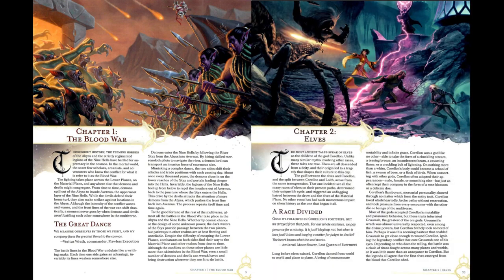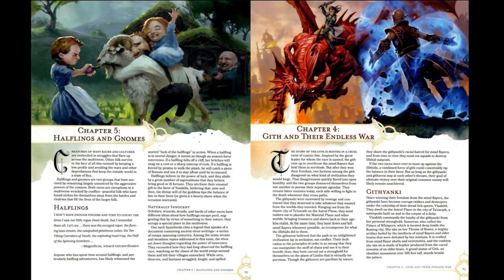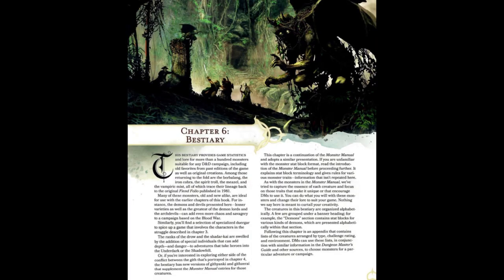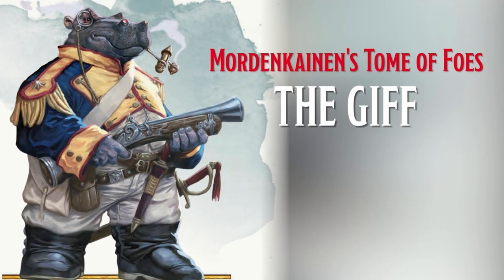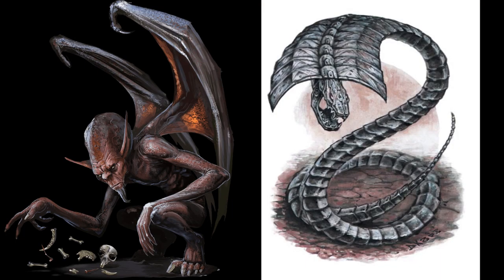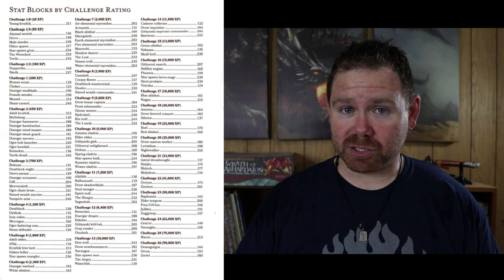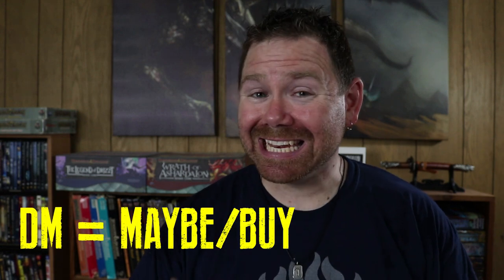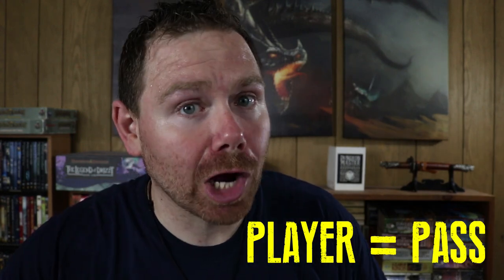D&D GIVEAWAY - Is Mordenkainen's Tome of Foes Worth Buying?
Is Mordenkainen's Tome of Foes worth buying?

++ Video Schedule ++
DM Tip Video: ~every Tuesday
D&D Actual Gameplay: Fridays (unless we didn't play)